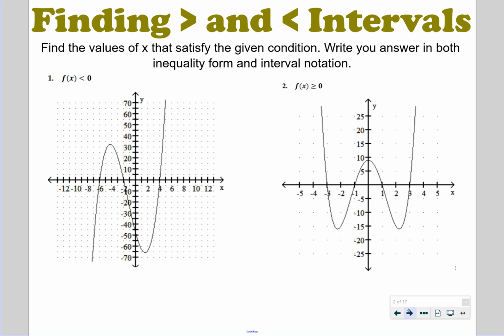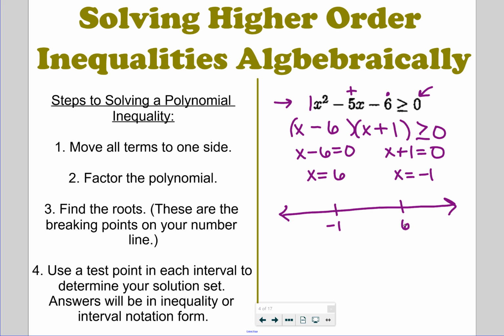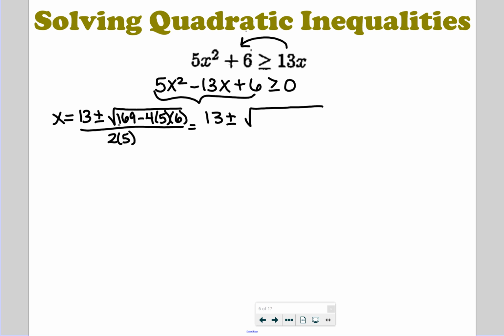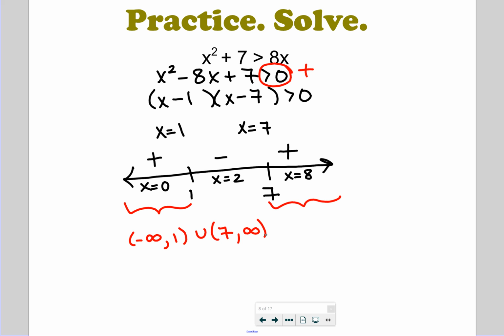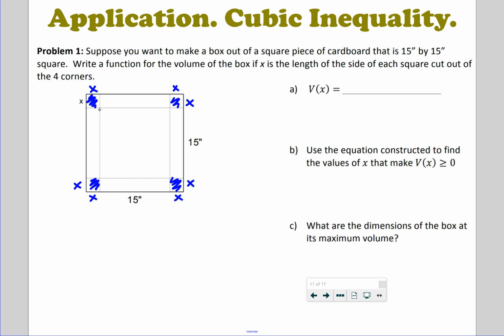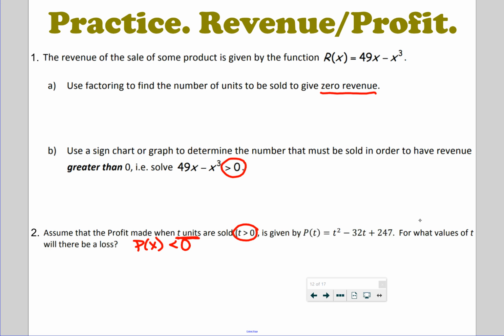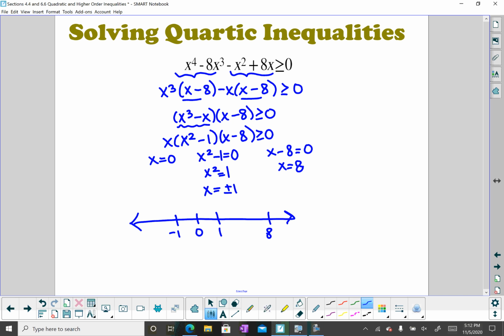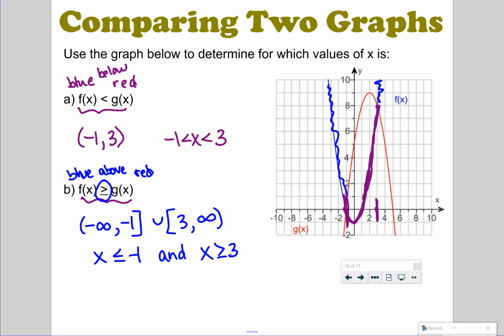Sections 4 4 and 6 6 Quadratic and Higher Order Inequalities